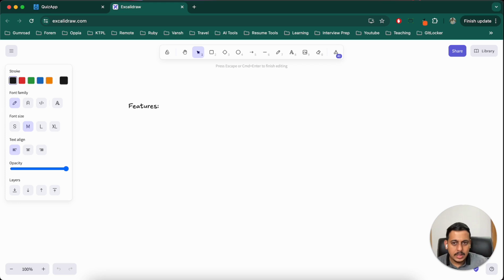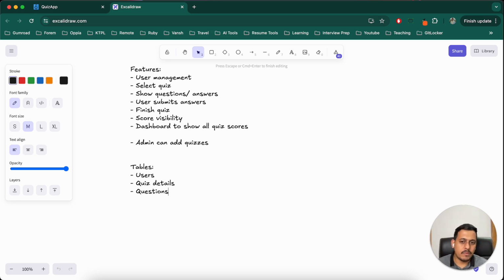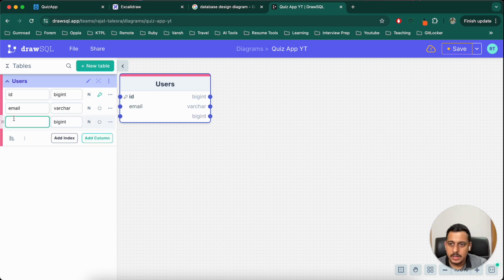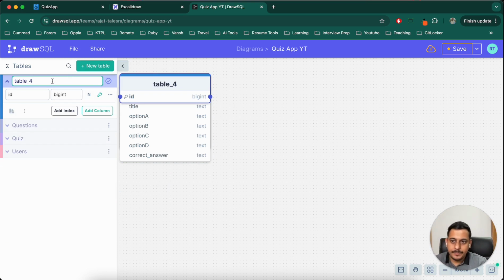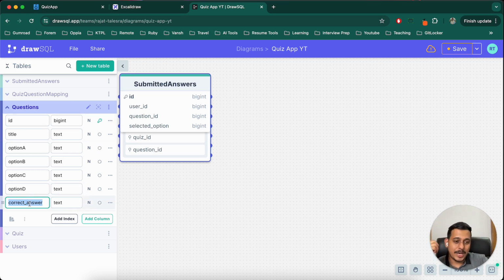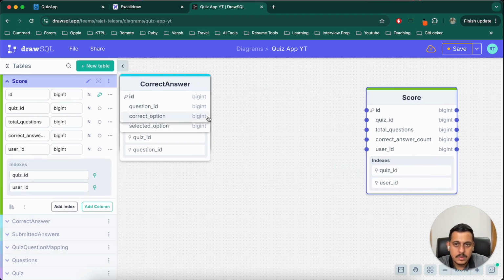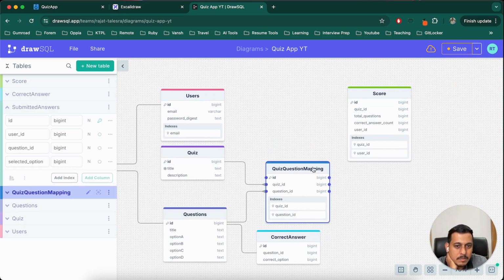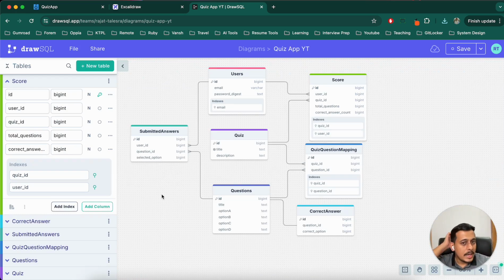[Rails Day-3] Understanding Database Design - Quiz App 🚀 Rails Beginner Tutorials 2024